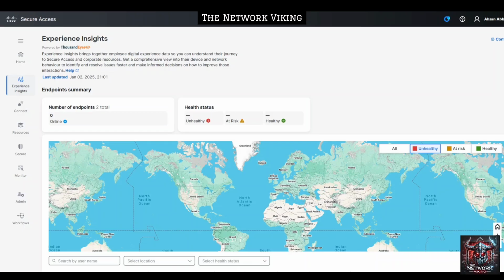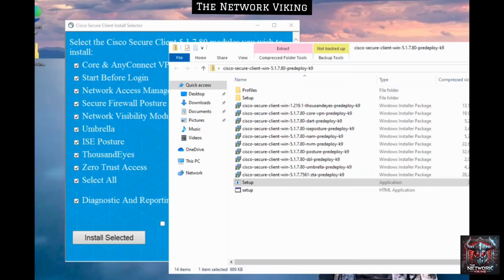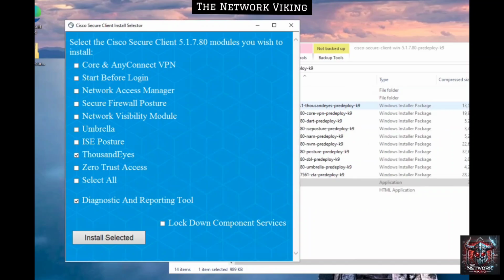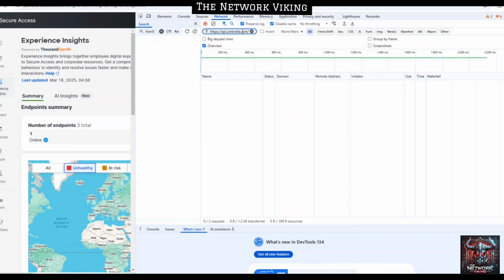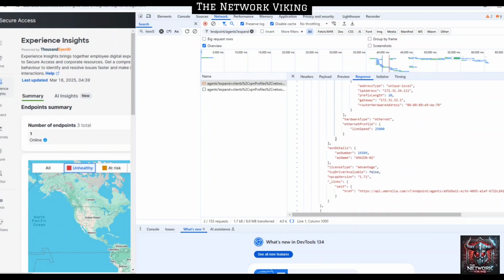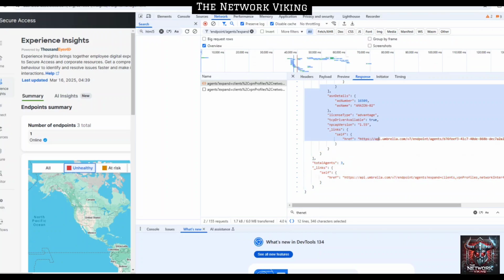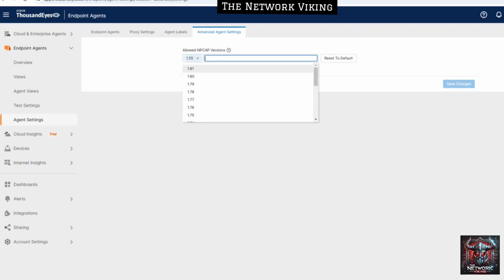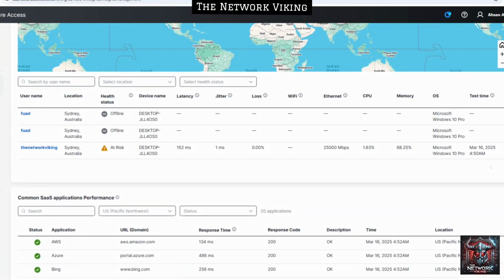How to FIX - Metrics Missing in Experience Insights - Cisco